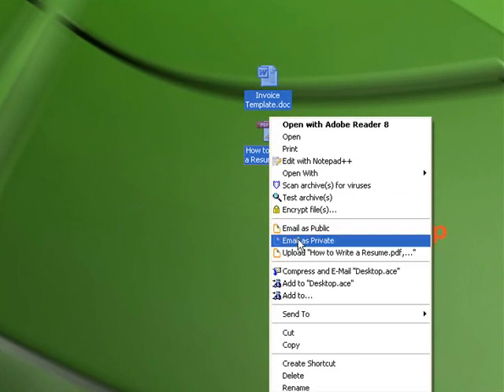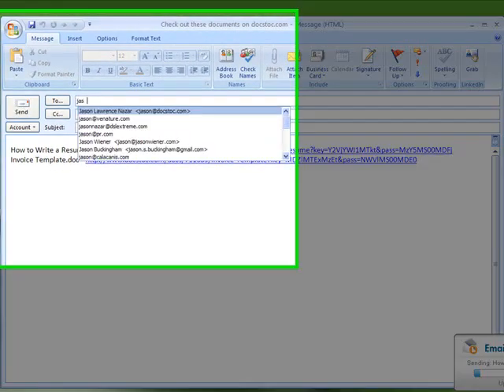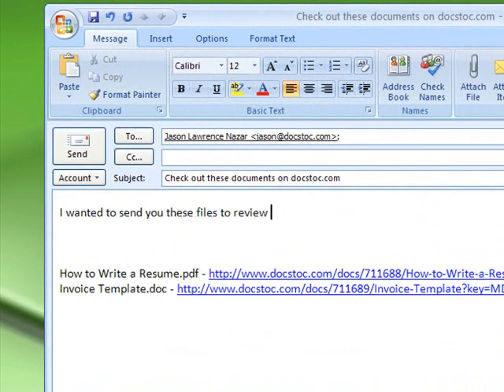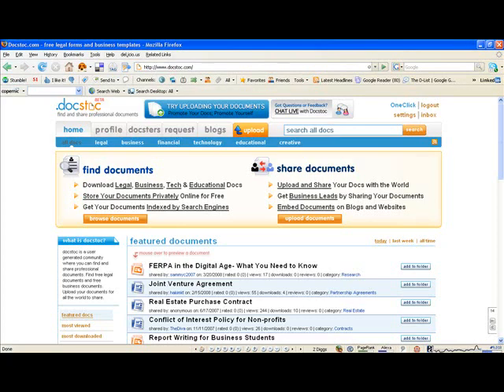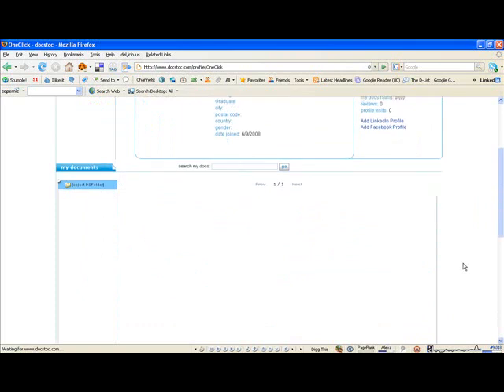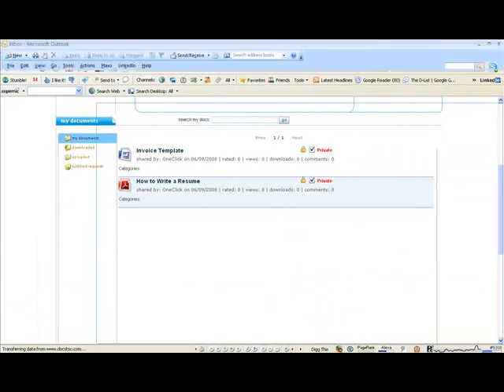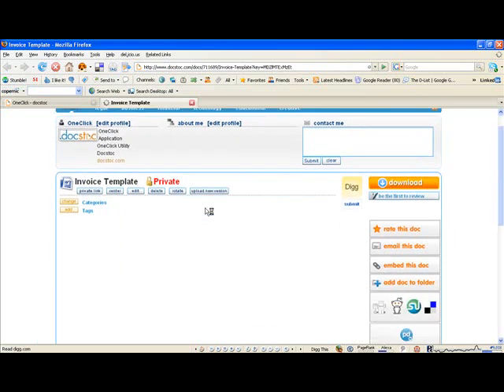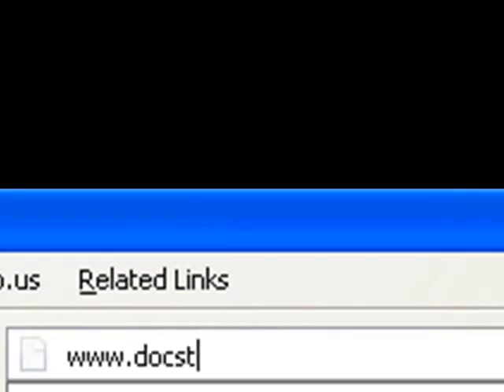Docstoc OneClick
Docstoc Oneclick: Easily Upload, Email, and Embed Documents